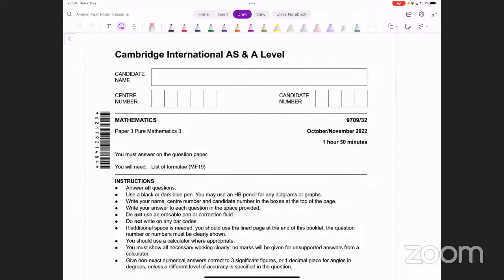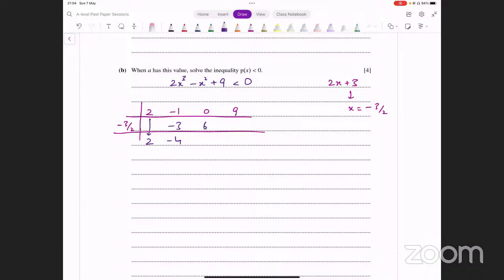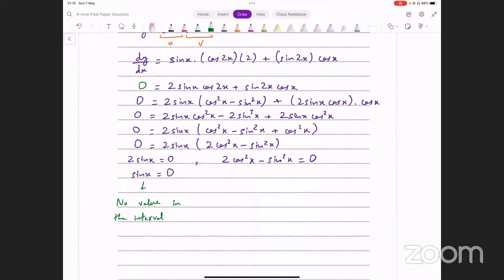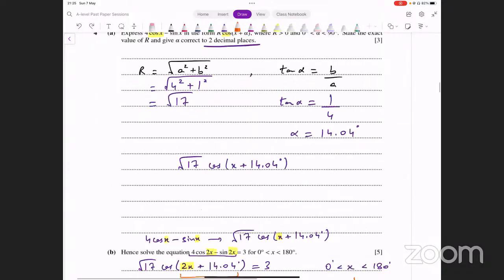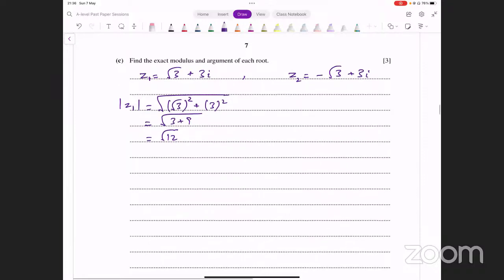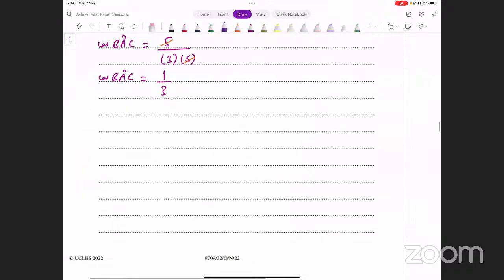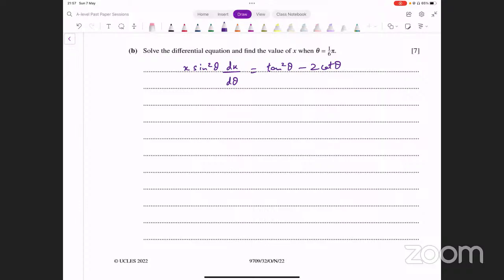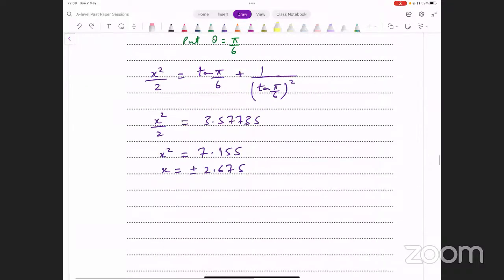Oct/Nov 2022 Paper 32 | A-level Math 9709 | Part 1